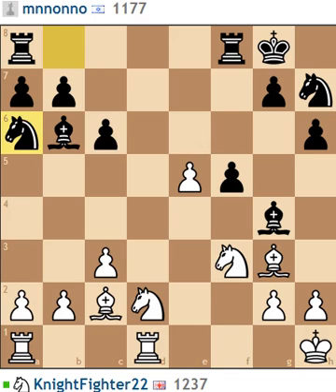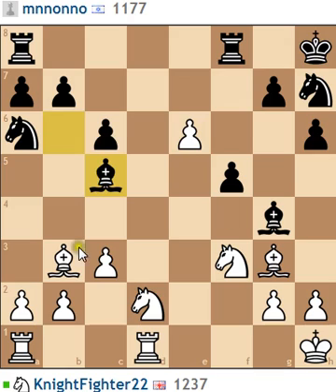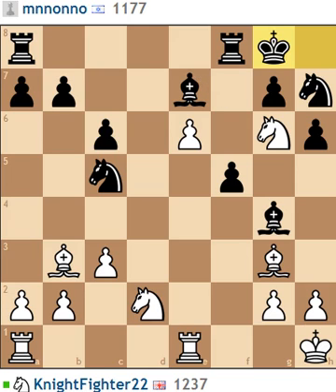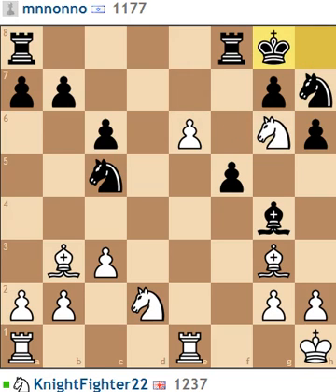Chess: My Opponent Couldn't stop my pawn and had to resign...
In this chess game my opponent could stop the promotion to a pawn and therefore had to resign the game before I promoted it to a queen! Hope you all enjoy!